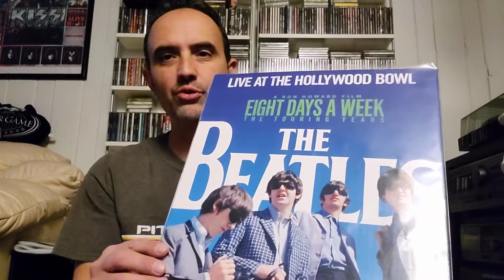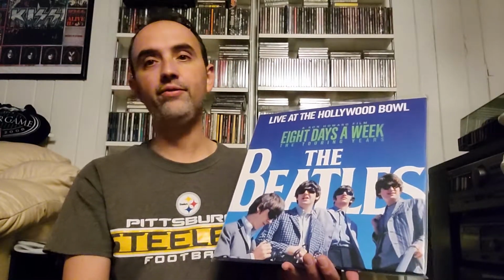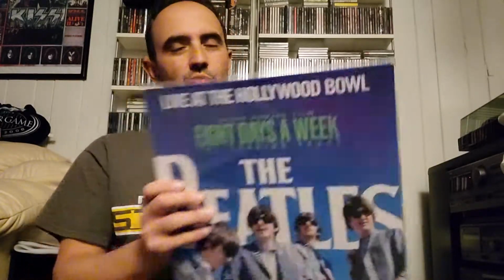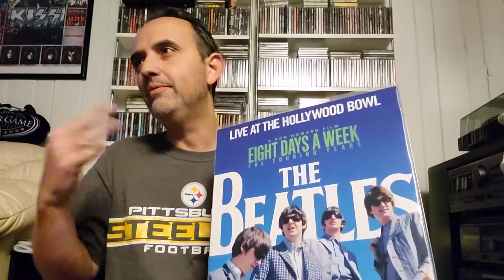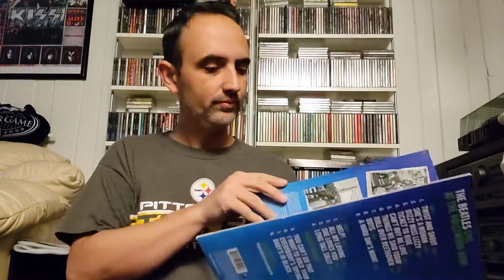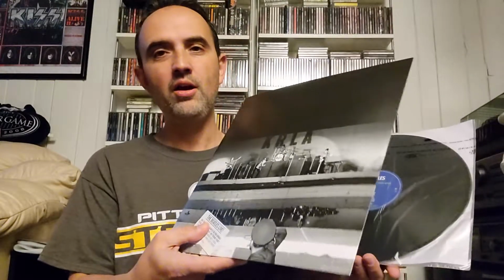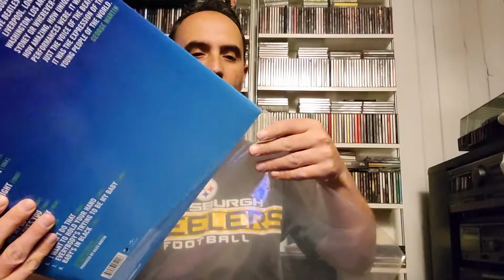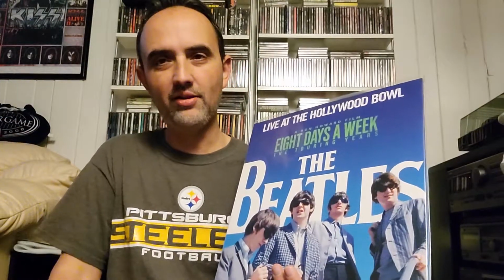VC Vinyl Community Review The Beatles Live At The Hollywood Bowl Reissue Paul McCartney John Lennon